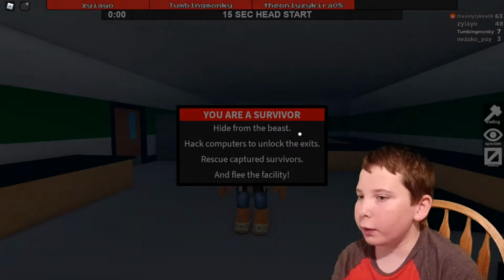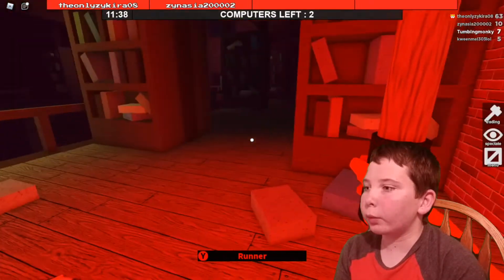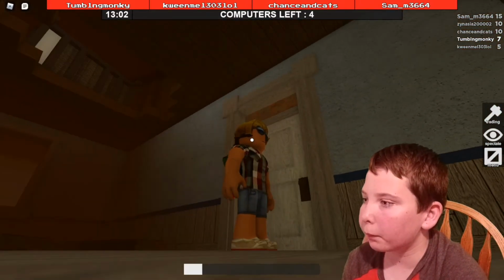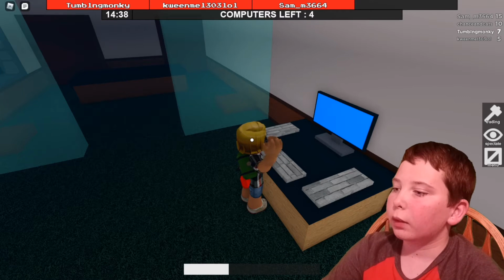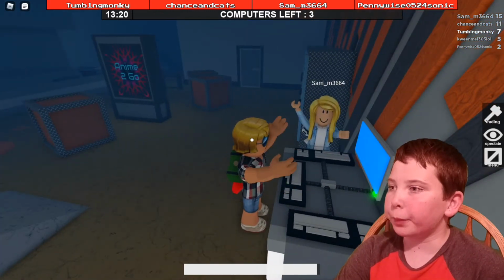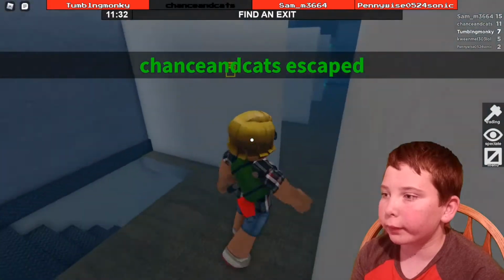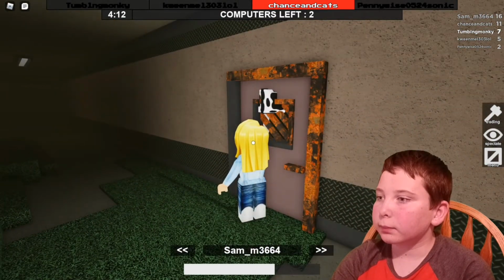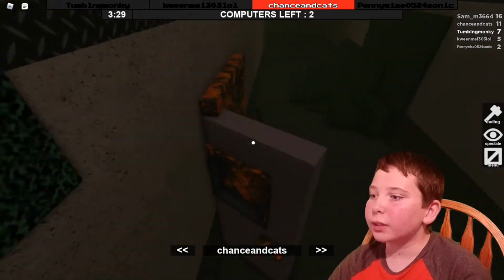Zachary'sRandom Roblox - game two: Flee The Facility!